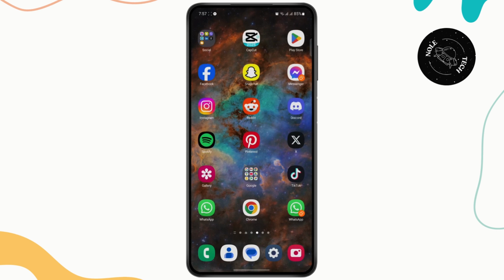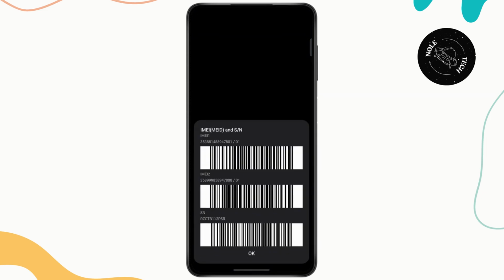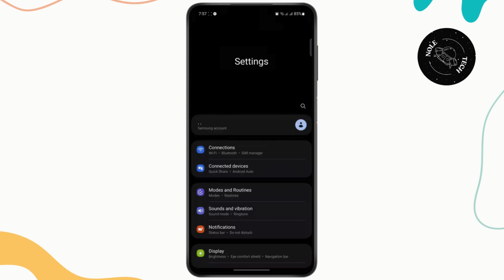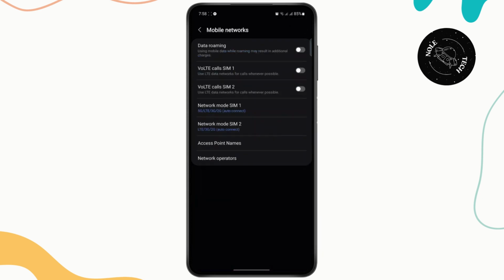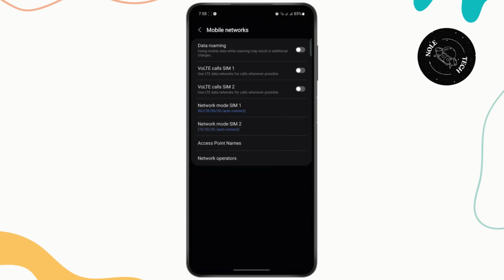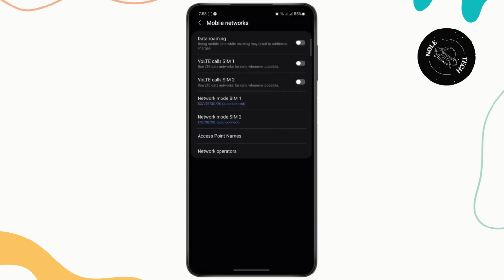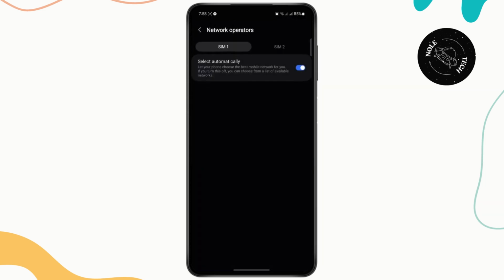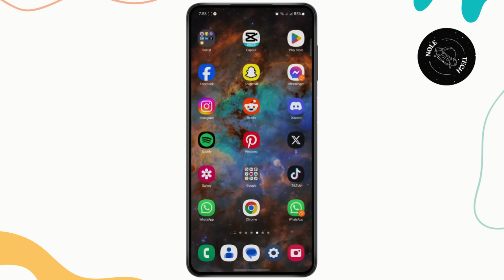How to Fix SIM Card No Service Issue on Android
Learn how to fix the "SIM card no service" issue on your Android phone with this easy-to-follow tutorial. If you're struggling with a "no service" SIM card problem, this step-by-step guide will help you resolve the issue quickly and get your phone back to working condition.

In this video, you'll discover common causes of SIM card issues and how to fix the SIM card no service problem on Android devices. Whether it's a network problem or a SIM card issue, we've got solutions for you.

Timestamps:
0:00 Introduction
0:20 Step 1: Check Network Settings
0:45 Step 2: Restart Your Device
1:10 Step 3: Reinsert Your SIM Card